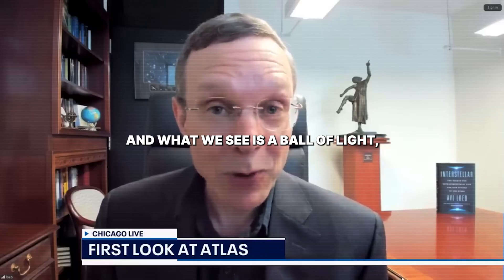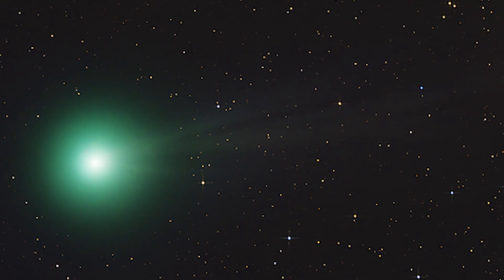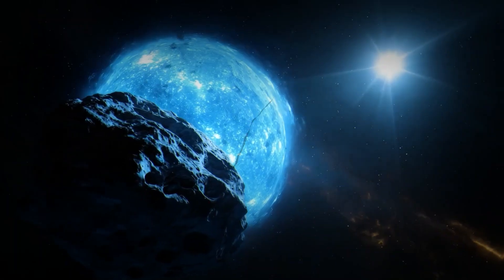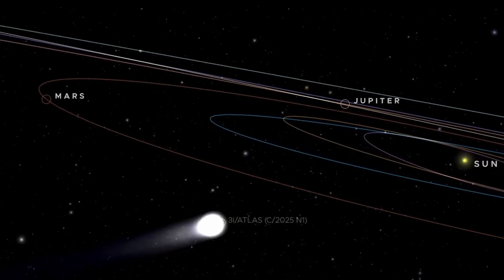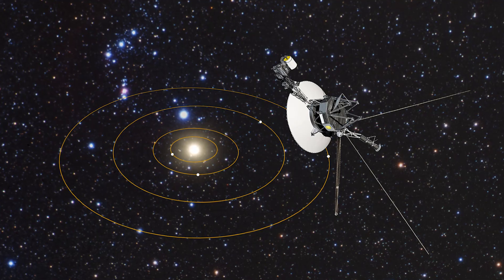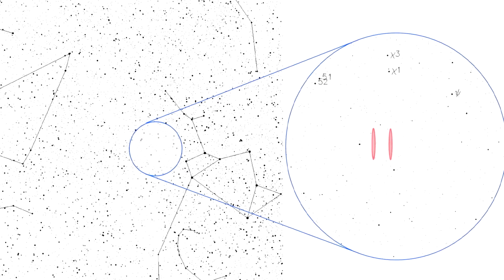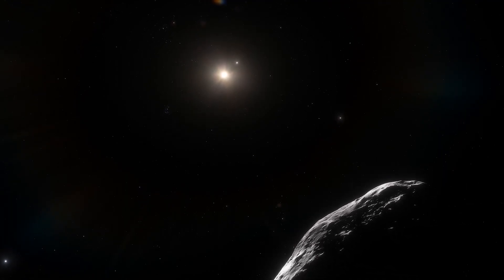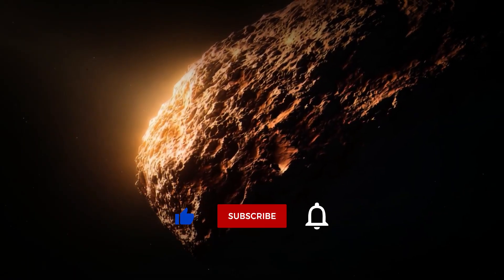It Came From the "WOW" Signal — 3I/ATLAS, The Engine Killer From Deep Space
Something very strange is happening in our solar system. NASA has confirmed the arrival of an interstellar object called 3I/ATLAS — but this isn’t just another space rock. It’s glowing an eerie neon green, pulsing like it’s alive, and moving with precision that defies every known law of comet motion.

Here’s where things get unsettling — 3I/ATLAS shouldn’t be glowing at all. It lacks the carbon molecules that make normal comets light up. Yet it shines brighter than anything near it, pulsing in rhythm like it’s sending a signal. And when astronomers traced its path backward, they discovered it came from the exact same region of space where the legendary Wow! Signal was first detected in 1977 — a mysterious radio message that many believed could have been extraterrestrial in origin.

Now, as 3I/ATLAS moves closer to the Sun, scientists have noticed something else — it’s not behaving like a comet at all. It’s not wobbling, not accelerating normally, and might even be resisting gravity itself. Some believe it’s being steered. Others think it’s an ancient probe. NASA and the European Space Agency are staying silent… but new data suggests it could be listening.

What if the Wow! Signal wasn’t just a random burst… but a warning?
What if 3I/ATLAS is the answer — finally arriving, fifty years later?

Watch until the end — because this may be the strangest cosmic event in human history.